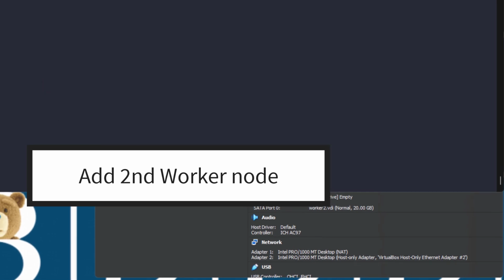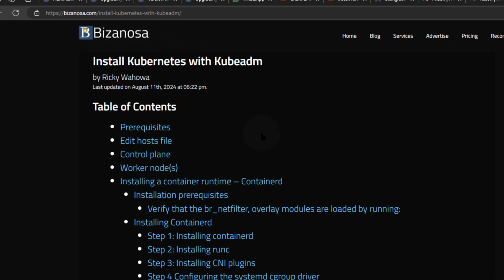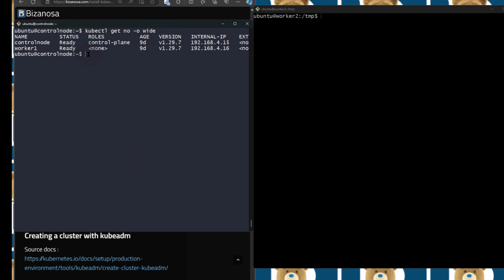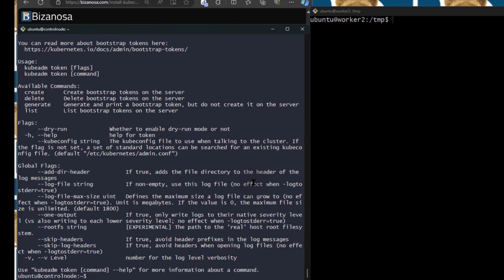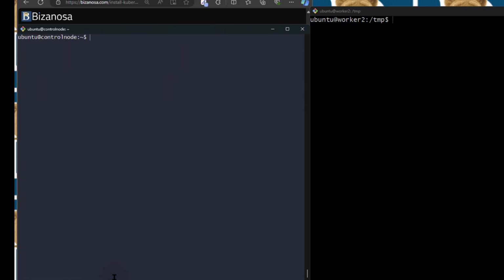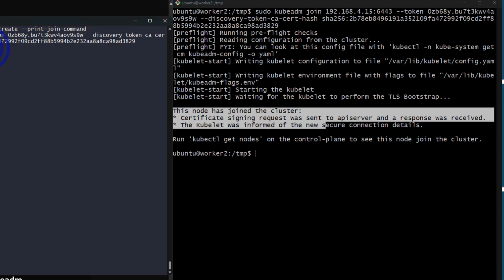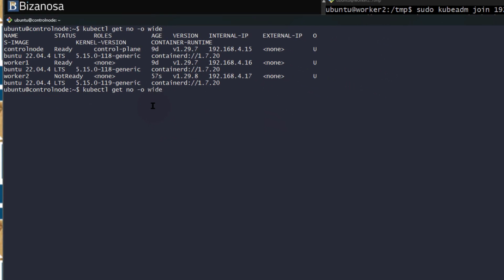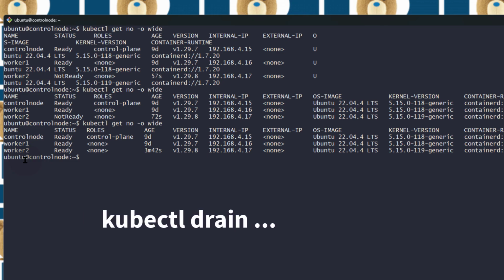Add a worker node to Kubernetes cluster - kubeadm join cluster kubeadm token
Add a worker node to a running  Kubernetes cluster   kubeadm join cluster kubeadm token create